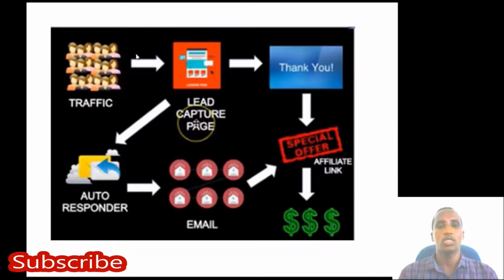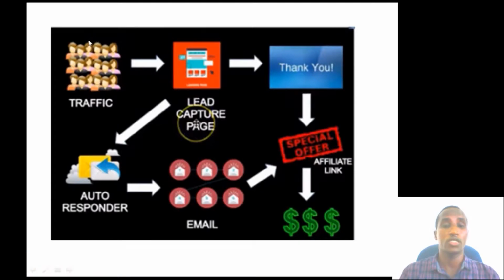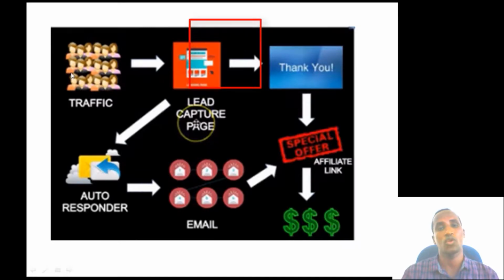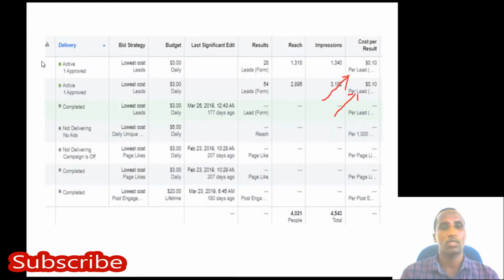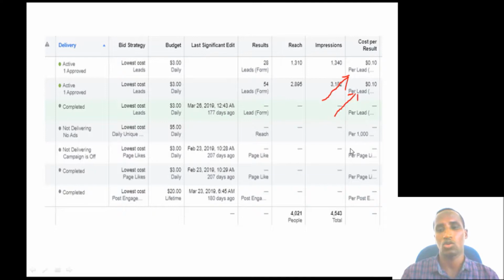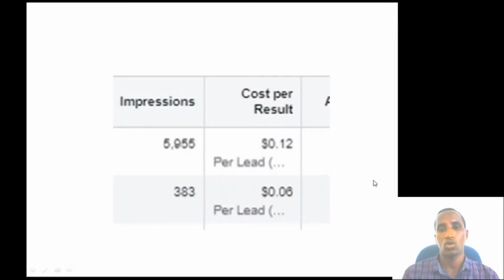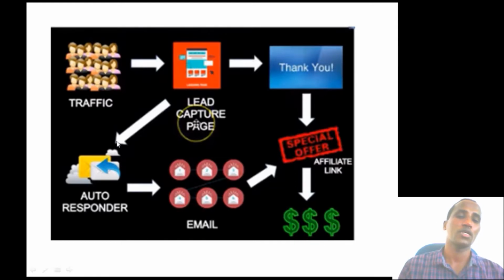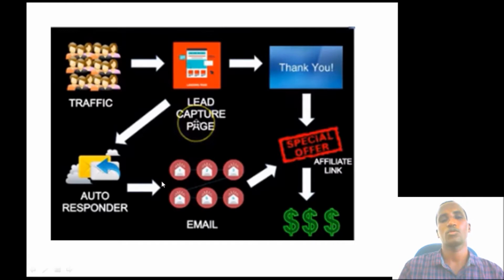The Right Formula of Affiliate marketing 2020.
A lot of people take advantage of the internet to make money online.
in this video, I am explaining The Right Formula of  Affiliate marketing 2020.
If you have any suggestions about what you would like to see on channel feel free to get in touch and I would be happy to have a look.